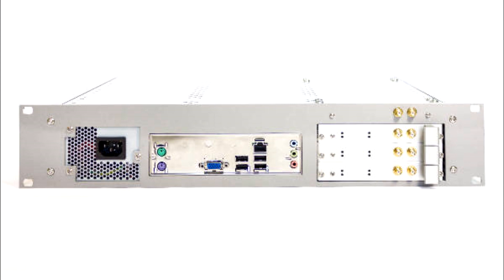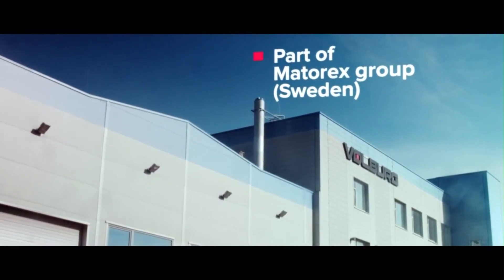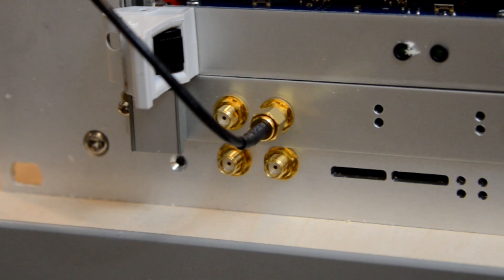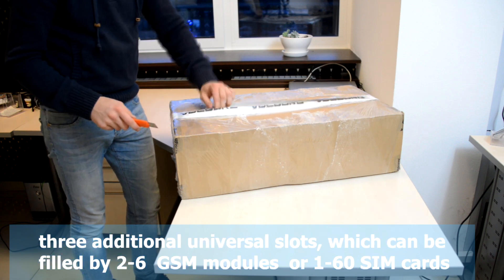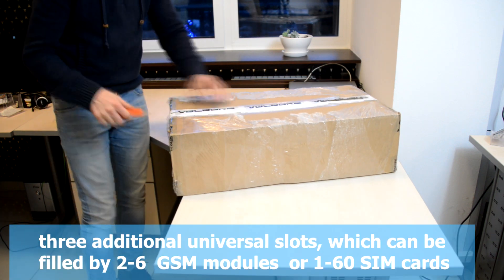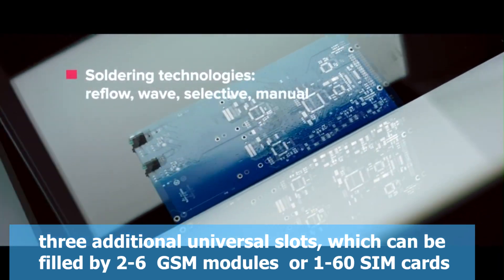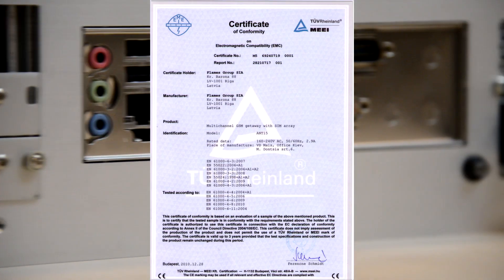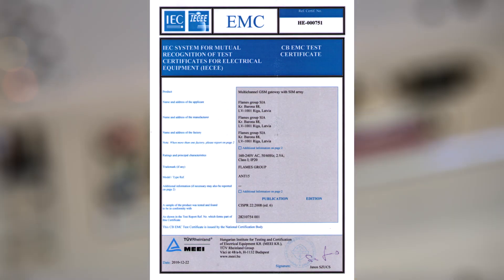2U VoIP / GSM Gateway with PC on board unpacking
It already has 2 on-board GSM modules

- Smart, small and well-built sub-rack
- PC on board (with Linux Cent OS installed)
- 3 universal slots for your Sim-boards or GSM-boards
- Secure VPN connection

Description
Our ANTRAX 2U solution was specially created for those, who values the simplicity and compactness. It already has on-board PC, which helps the customer to avoid the problems connected with obtaining and placing the separate one. Having 2 on-board GSM modules, it still provides the users with three additional universal slots, which can be filled by 2-6 GSM modules or 1-60 SIM cards.

Main components
- Sub Rack with 2 on-board GSM modules and 3 universal slots (could be taken by SIM boards or GSM boards)
- x1 on-board PC
- up to 3 additional SIM boards (20 sim cards on each)
- up to 3 additional GSM boards (2 GSM channels on each)

Physical Parameters
- Height: 8,9 cm
- Width: 48,3 cm
- Depth: 28,5 cm
- Weight: 2,75 kg
- Mounting: 19" 2U Rack
- Power Supply: 90--264VAC, 50/60Hz

Capabilities
Scalability: 2-8 GSM channels up to 60 SIM cards inside one Sub Rack

Connection specifications
- Ethernet: 1 x Ethernet 10/100 Base-T RJ-45
- PC specifications
- CPU: lntel Atom D2500
- RAM: 4 GB
- Hard drive: 320 GB